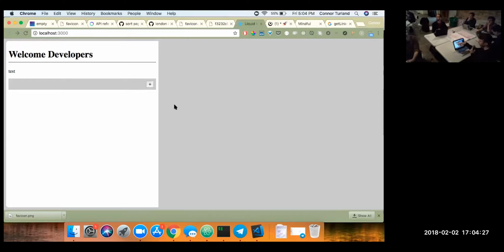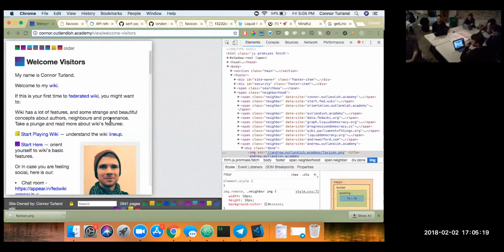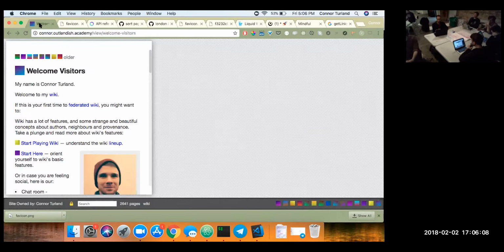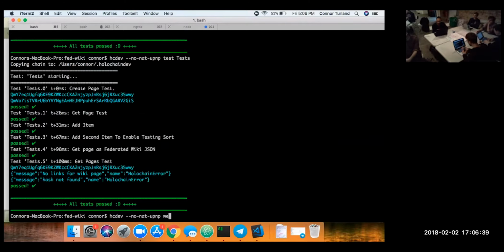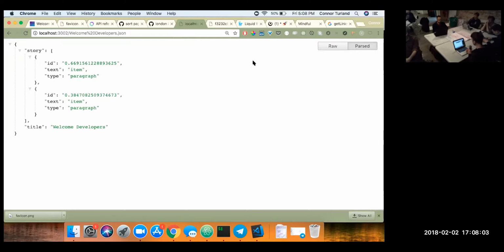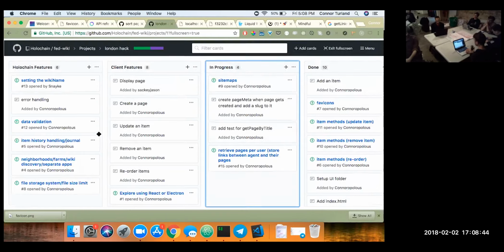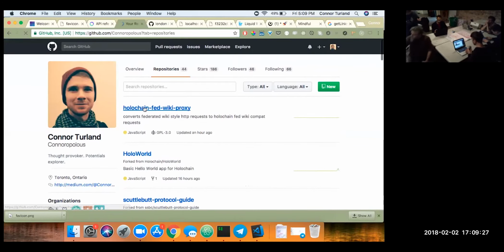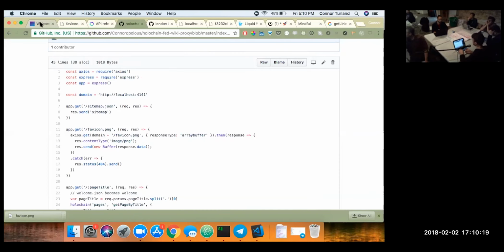Connor and the Federated wiki on Holochain